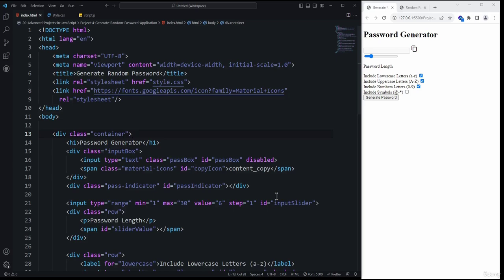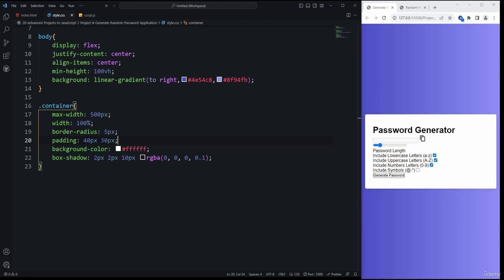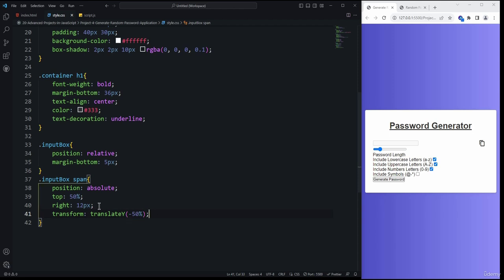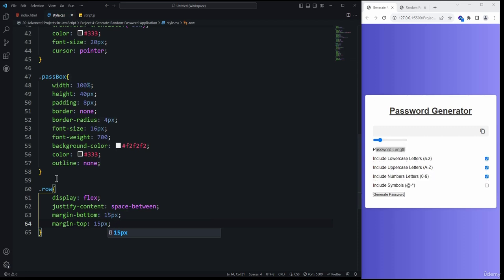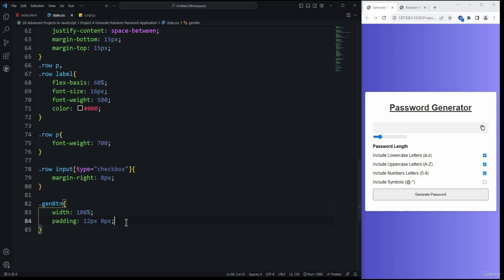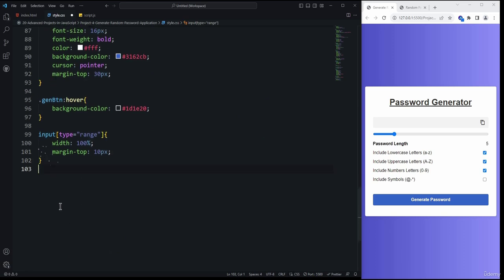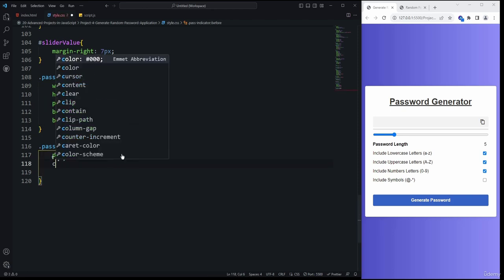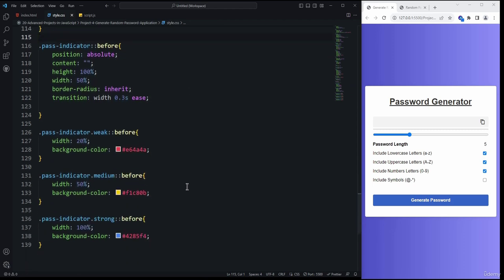Random password application - css